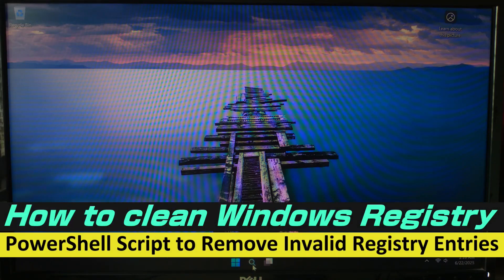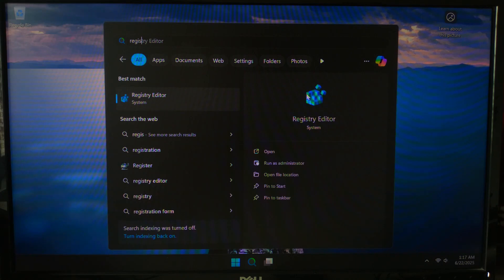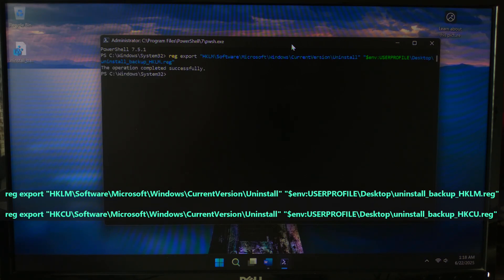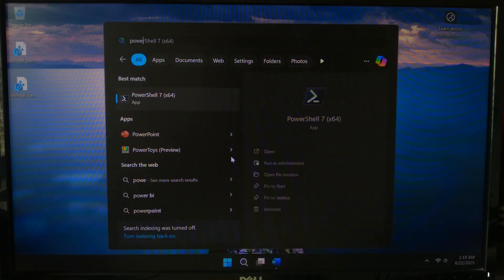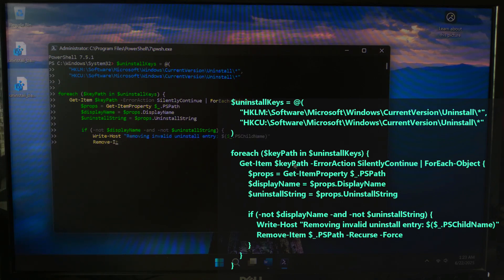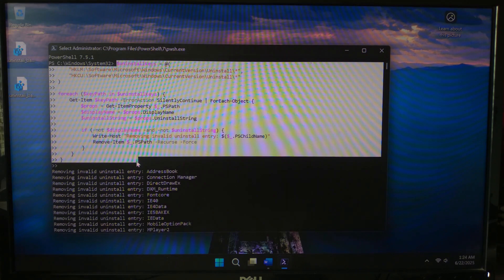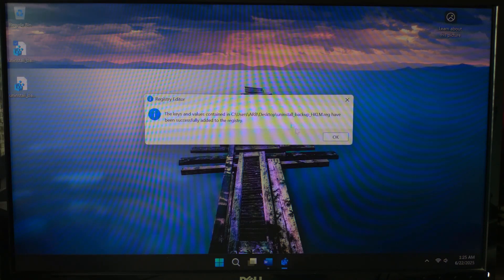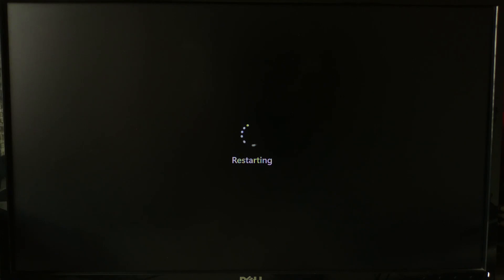How to CLEAN Windows Registry | Build Your Own Registry Cleaner Windows 11 ✅💻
Clean Your Windows Registry Safely Using PowerShell!

In this step-by-step tutorial, you'll learn how to build your own custom registry cleaner using PowerShell. No need for third-party tools! This script helps you remove broken uninstall entries from the registry, making your system cleaner and possibly faster.

✅ What This Video Covers:
How to list uninstall registry entries in PowerShell
How to identify broken or empty entries
How to safely delete them using a script
How to back up and restore your registry (optional but recommended)

🛡️ Safe and beginner-friendly: This script only targets entries with no DisplayName or UninstallString, reducing the risk of deleting valid software data.

📌 Important Note: Always run PowerShell as Administrator and back up your registry before making changes.